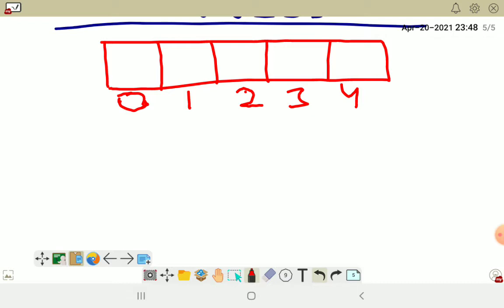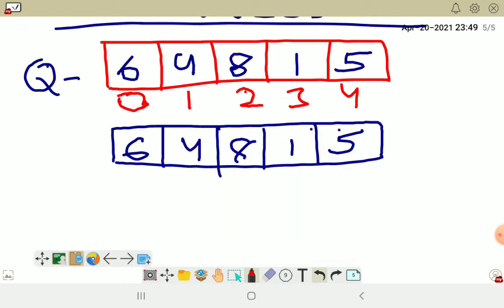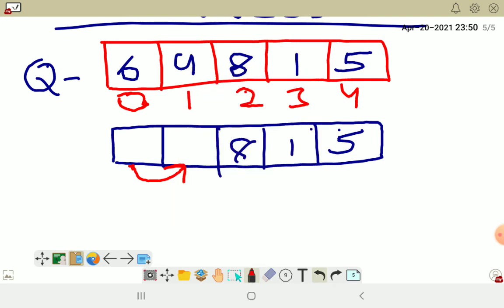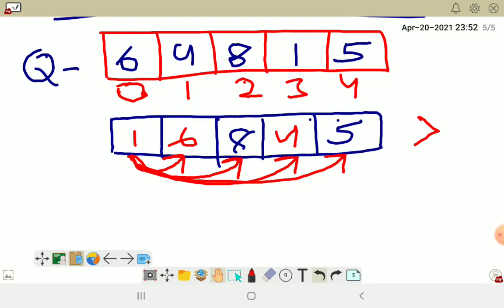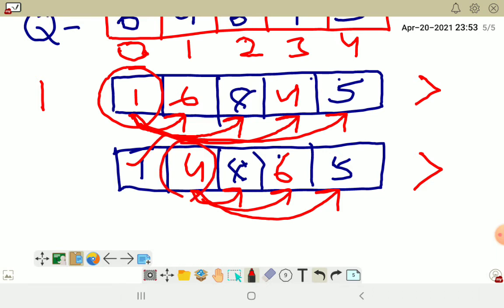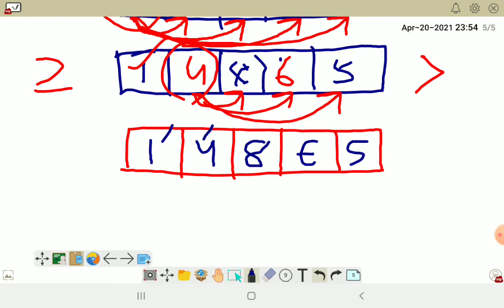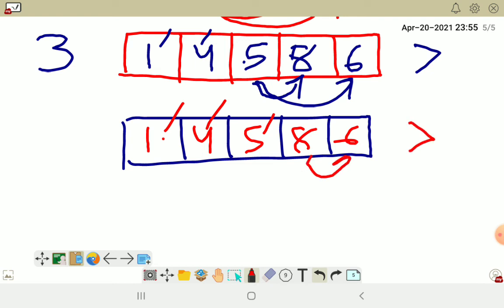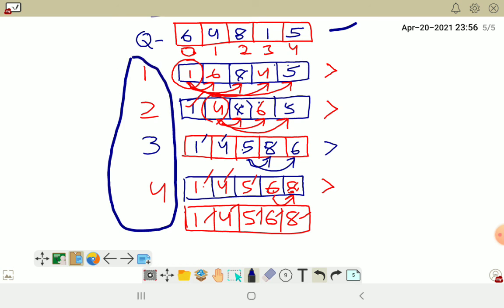Programs on Array Part 3 | Array with C++